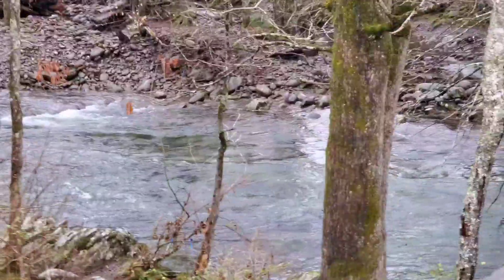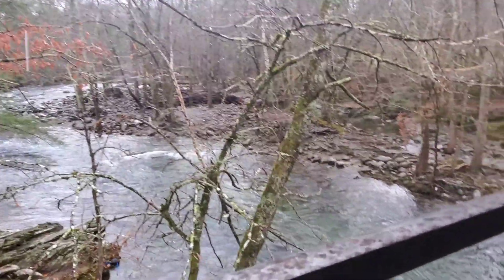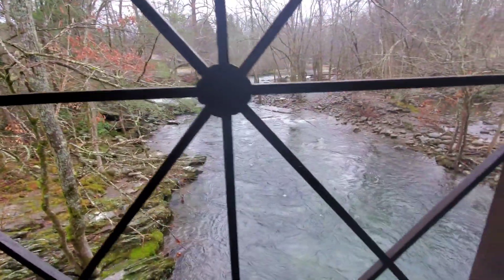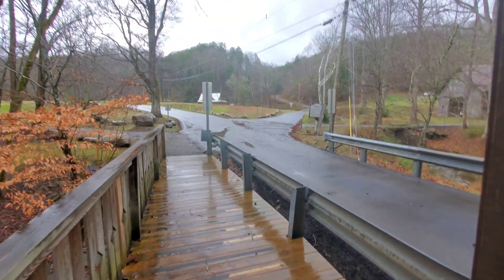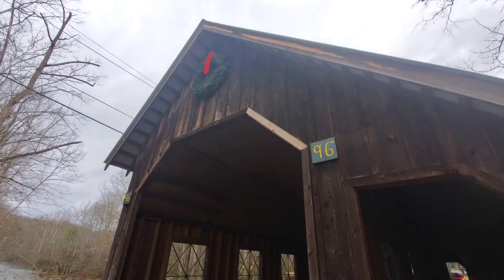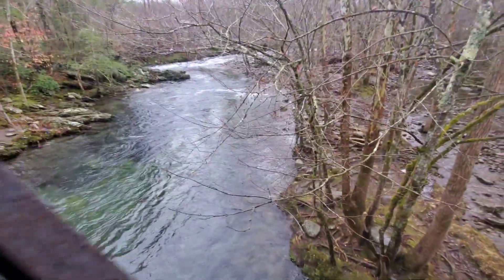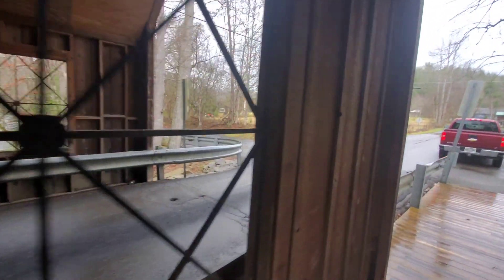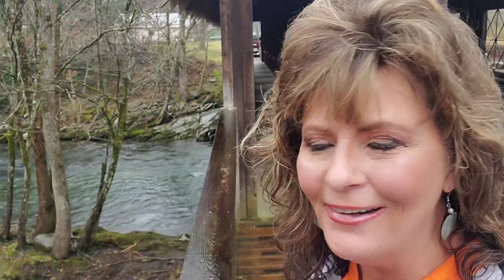EMERTS COVERED BRIDGE/COVERED BRIDGE/TENNESSEE/NEW HORIZONS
Emerts Covered Bridge was built in 2000. Just a beautiful little hidden gem. Located in the Pittman Center Area. Link to all the information and directions below.

EMERTS COVERED BRIDGE
Emert's Cove Covered Bridge

MUSIC YOUTUBE MUSIC LIBRARY:👇👇👇👇
Humidity

EQUIPMENT USED:👇👇👇👇👇👇👇👇👇
Samsung Galaxy s10 Plus
Gorilla Tripod
Osmo Mobile2 Gimbal
PowerDirector-Editing Software

SEND MAIL TO:👇👇👇👇👇👇👇👇👇👇👇
New Horizons
P.O.BOX 681
Kodak, Tennessee 37764